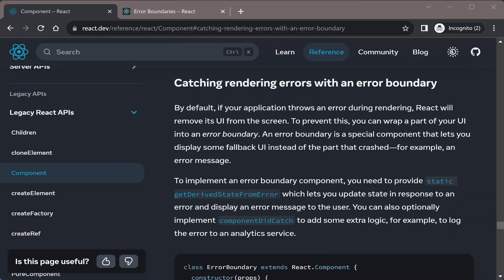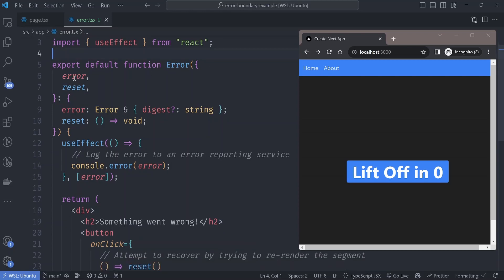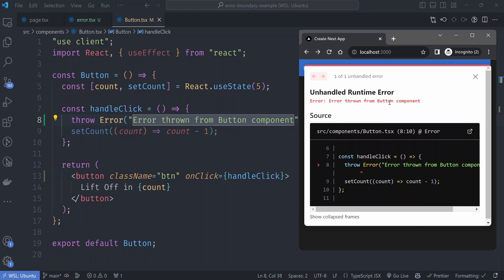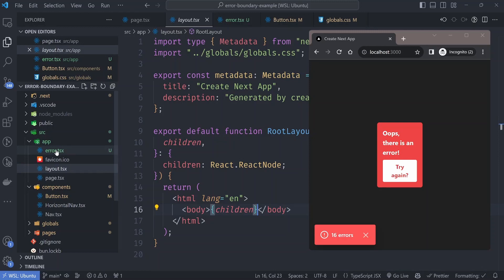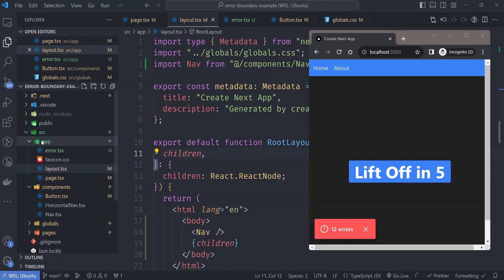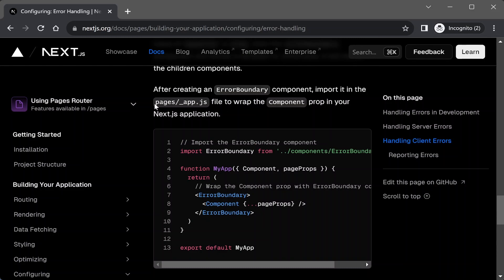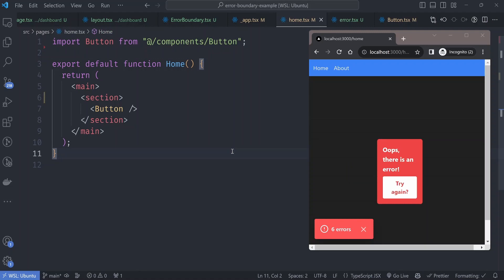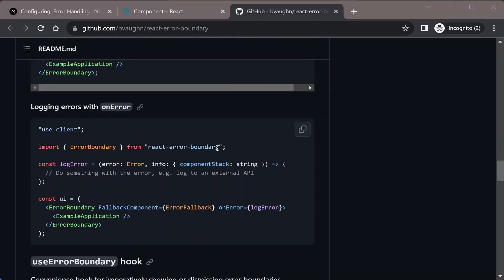How to recover from errors in your Next.js pages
Hello guys! We’re talking about error handling in Next.js this week. React error boundaries have been around for a long time but I hadn't figured out how they work until this week. This video is an overview of what I have learned.